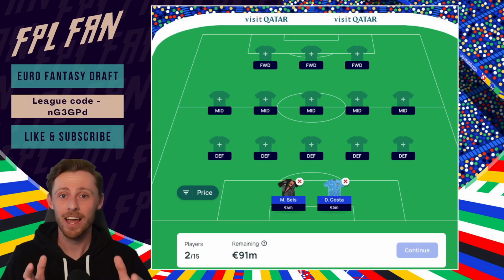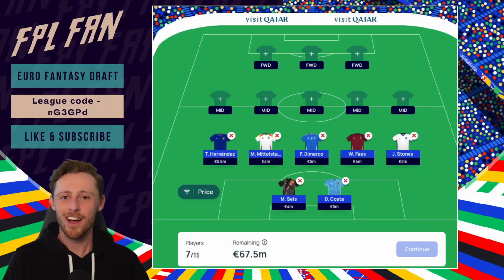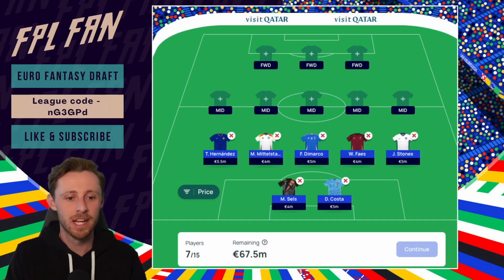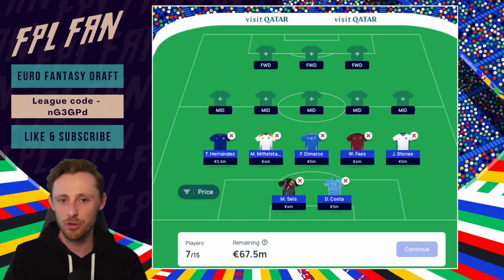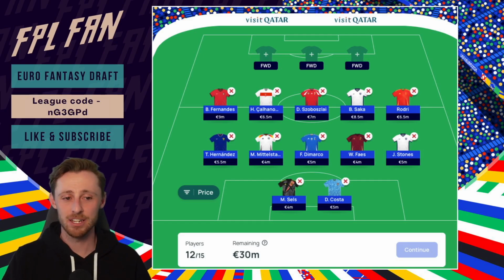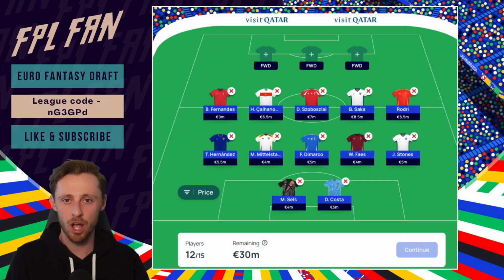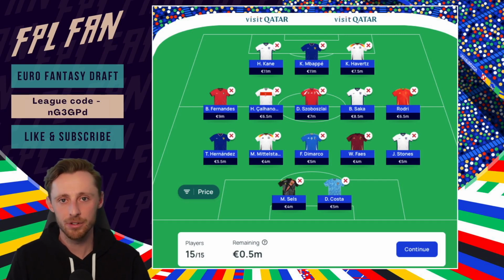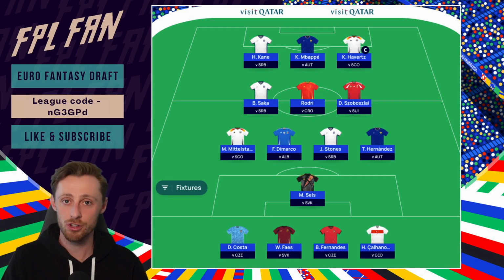EURO 2024 FANTASY | MY UPDATED DRAFT TEAM I EURO 2024 FANTASY TIPS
Yes guys! In this video I reveal my updated Euro 2024 fantasy draft, including a discussion on why I'm avoiding Ronaldo!

Join the Euro Fantasy mini-league:
nG3GPd

Previous FPL ranks:
22/23 - 46,058
21/22 - 270
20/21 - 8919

Timestamps:
00:00 Intro
00:21 Goalkeepers
02:47 Defenders
06:16 Midfielders
10:42 Forwards
13:30 Final draft
15:31 Outro